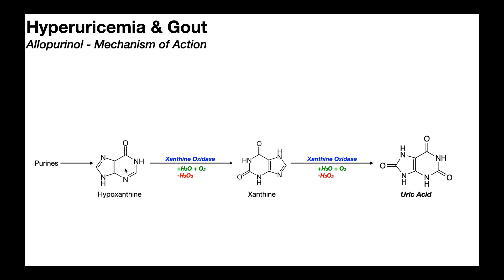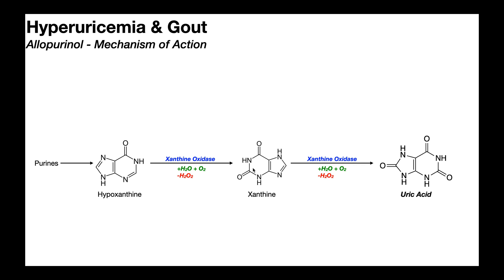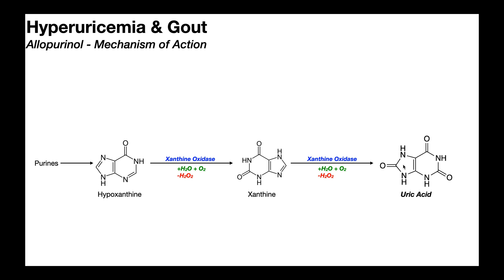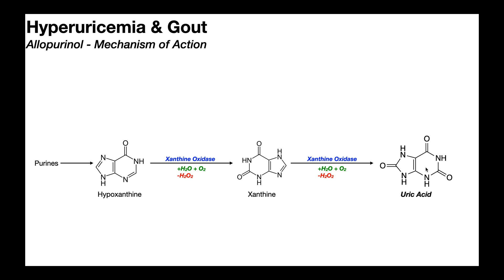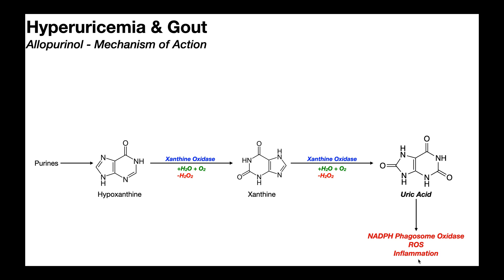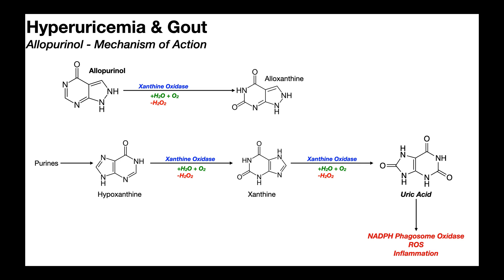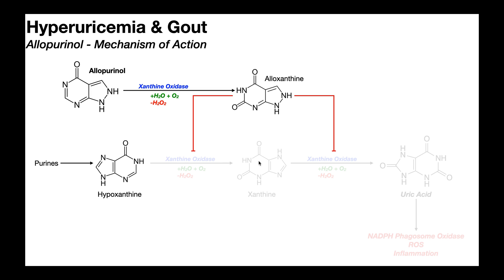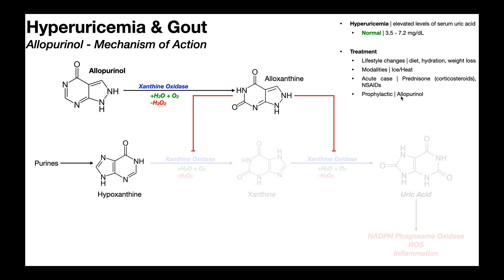Allopurinol Mechanism of Action for Gout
In this video, we explore the mechanism of allopurinol, a drug used in the treatment of gouty arthritis.